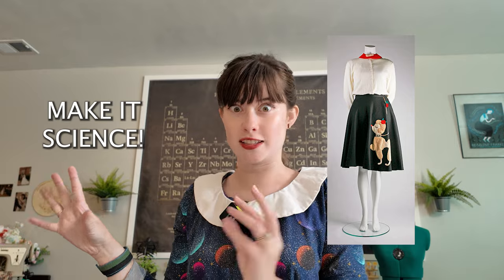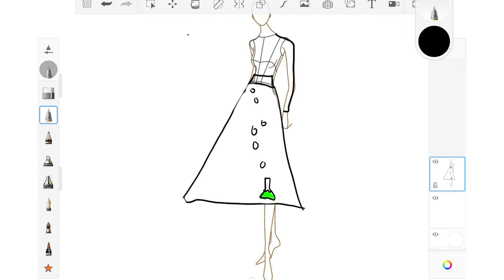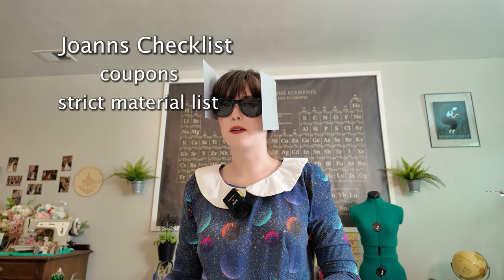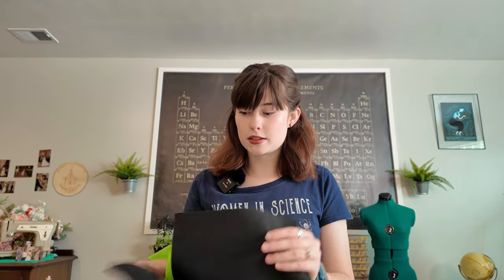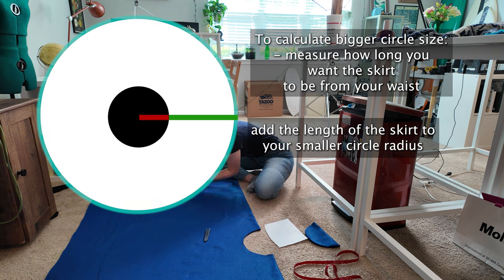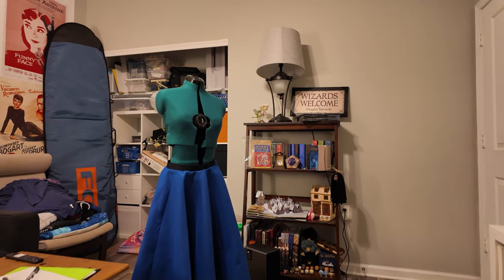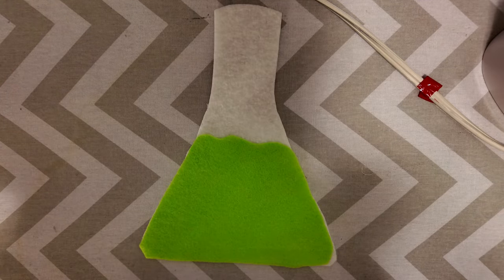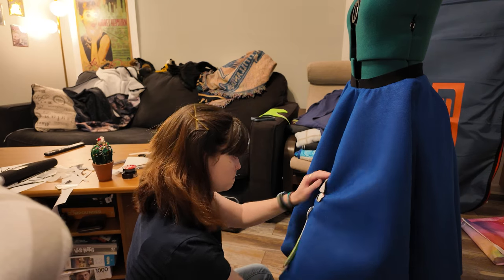I Made a Science Poodle Skirt | 1950s Science Outfit Part 1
Last year, I had a brilliant idea. Poodle skirt, BUT MAKE IT SCIENCE! So now I'm executing that idea in what will be a two part video to make the ultimate 1950s style science themed outfit.